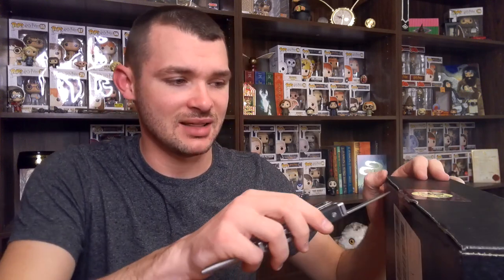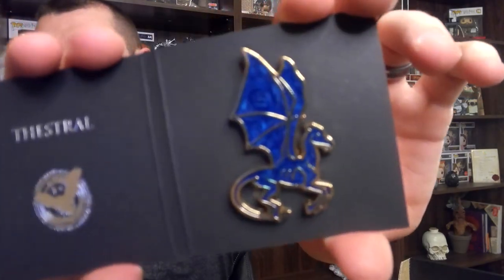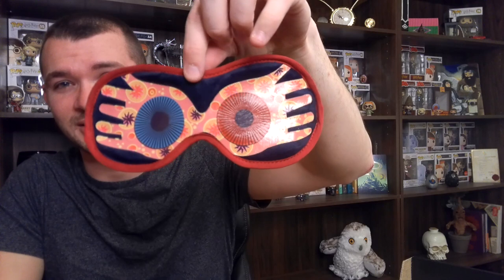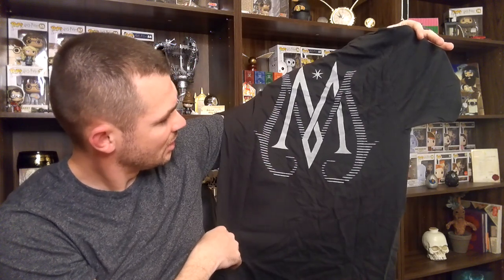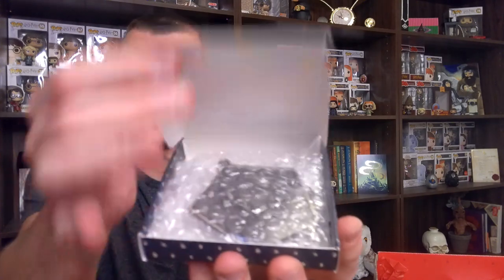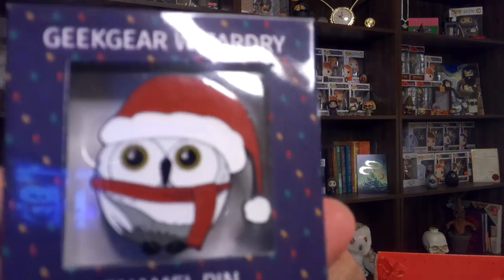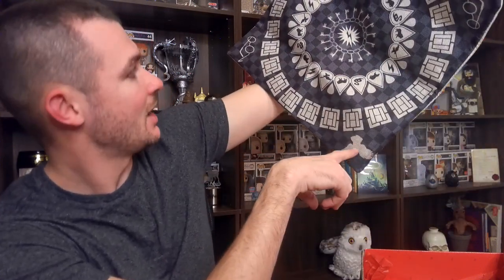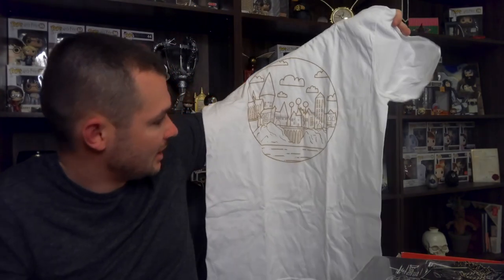JANUARY GEEK GEAR VS LOOT CRATE | HARRY POTTER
Comparing January Geek Gear to Loot Crate